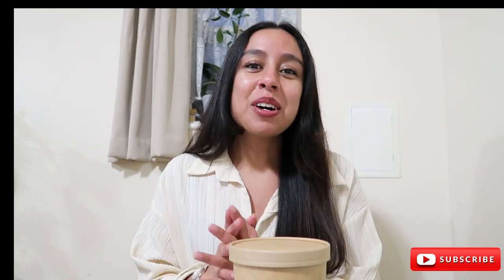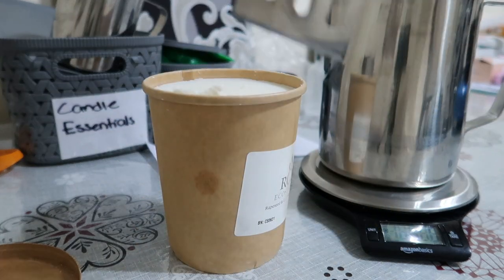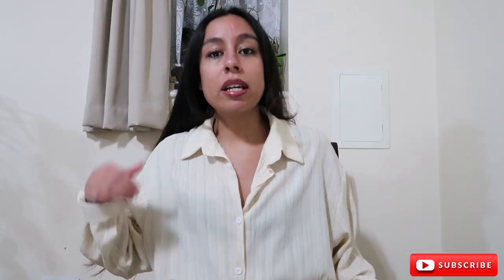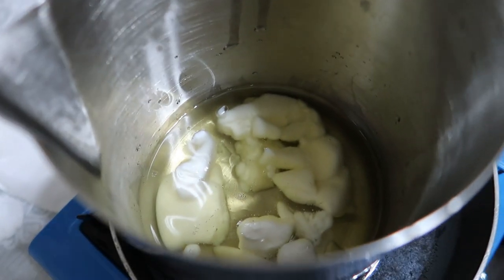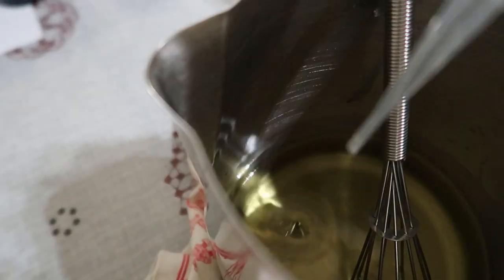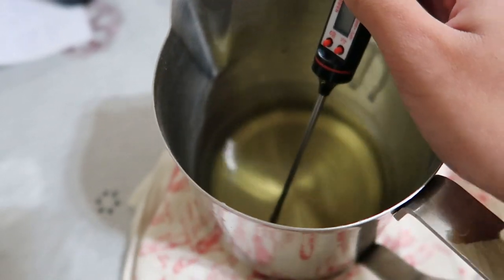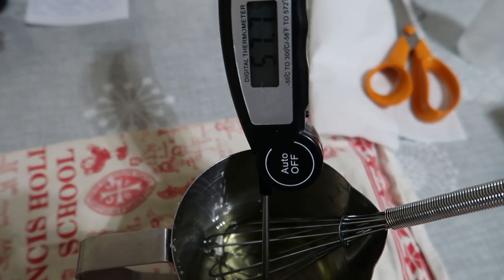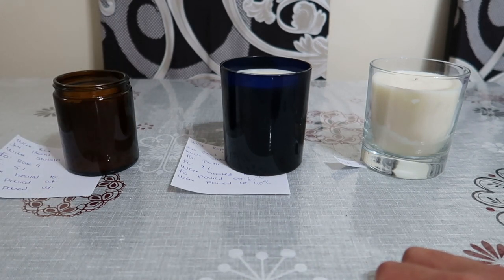HOW to make RAPESEED and COCONUT WAX CANDLE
Hello Beautiful, I hope that you are okay. Grab a snack and enjoy watching me make a rapeseed and coconut wax candle. I have neglected this wax and forgot how it works in terms of hot throw, cold throw, glass adhesion and everything. I hope that I gave you an insight of how this wax worked. I will be filming a burn test video for this wax.

Candle Accessories
Heat Gun
Scale Used
Grams scale 0.01(for measuring fragrances)
Plastic Pipettes
Or Reusable Pipettes
Paper Cups
Or Eco-Friendly Paper Cups

30 CL Blue Sapphire - This product is no longer part of our core line but it is available for pre-order with a lead time of 12 weeks.

Love
Mawaheb xo